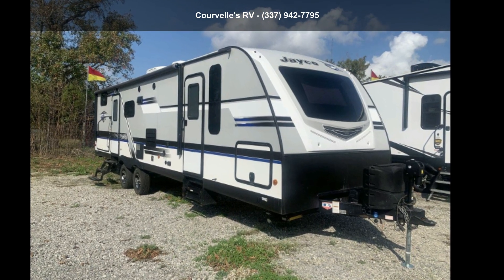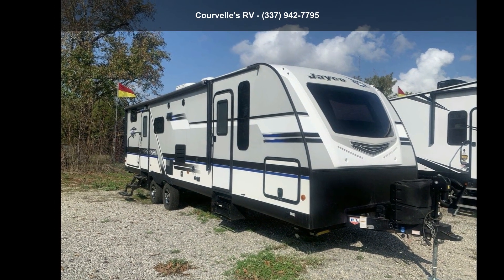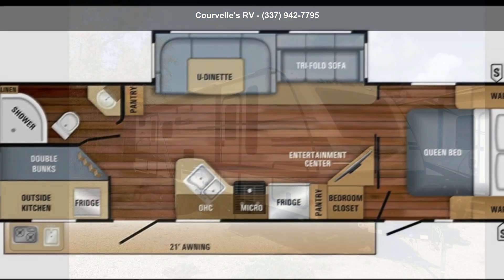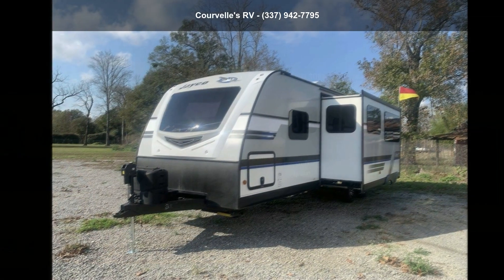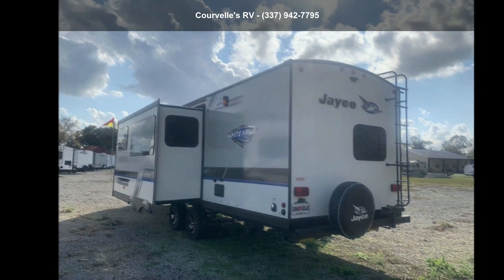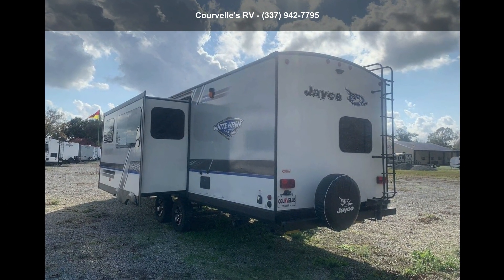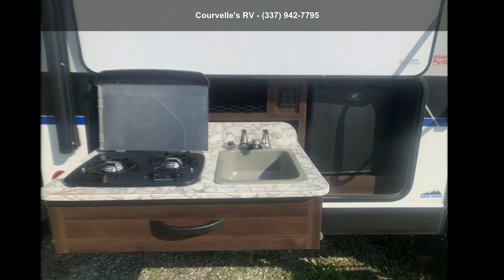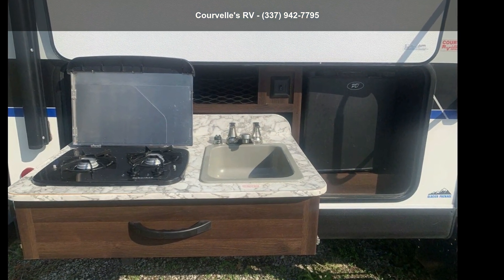2018 Jayco White Hawk 29BH - Courvelle's RV - Opelousas,...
For Sale in Opelousas, LA 70570

Length: 34andapos; 7andquot;
# of A/Cs: 1
# of Slideouts: 1
Water Capacity - Black: 30
Water Capacity - Grey: 61
GVWR: 8500
Payload Capacity: 1680
Hitch Weight: 730

Features: 30 Amp Service, Air Conditioning, Auxiliary Battery, Black Tank Flush, CD Player, CO Detector, Detachable Power Cord, DVD Player, Exterior Speakers, External Shower, Fiberglass Sidewalls, Leather Furniture, LP Detector, Medicine Cabinet, Microwave, Non-Smoking Unit, Outside Kitchen, Oven, Pantry, Pass Thru Storage, Power Awning, Power Hitch Jack, Power Stabilizer Jacks, Queen Bed, Refrigerator, Roof Vents, Screen Door, Shower, Skylight, Slideout, Smoke Detector, Spare Tire Kit, Stove Top Burner, Surround Sound System, Toilet, TV, U-Shaped Dinette, Water Heater